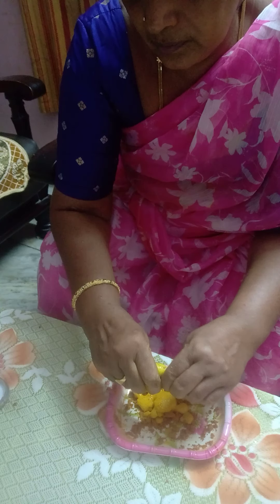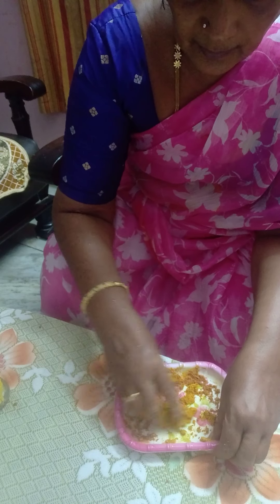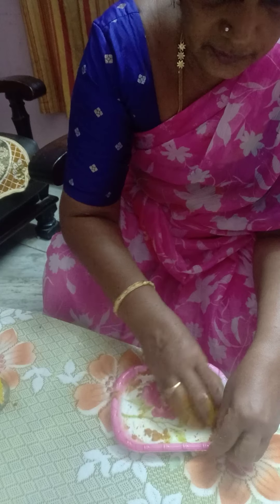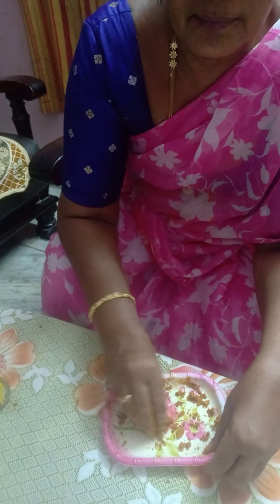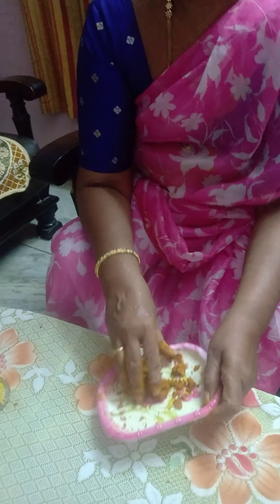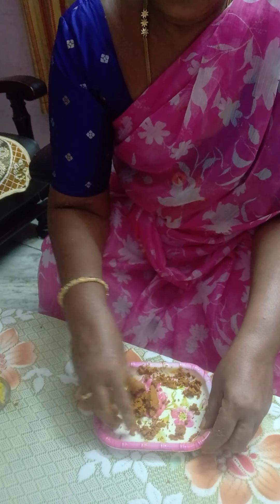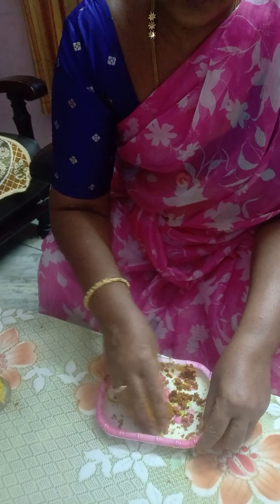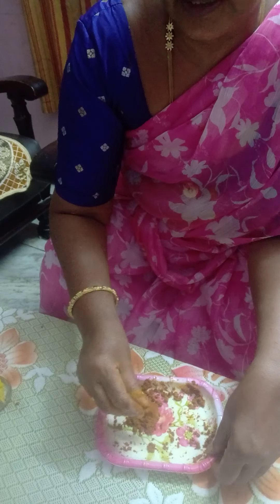kumkum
Termaric soda lemon